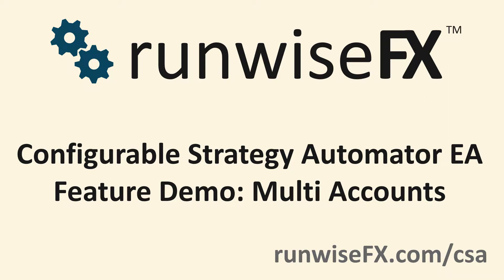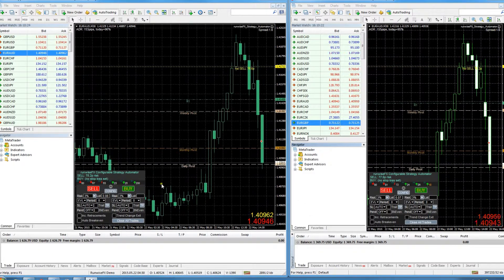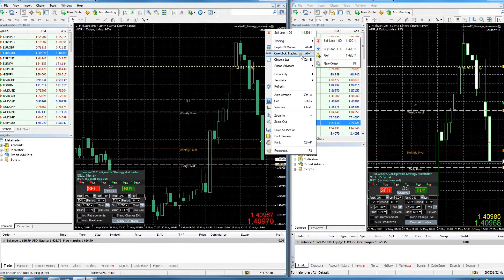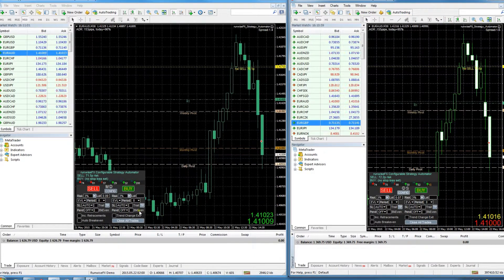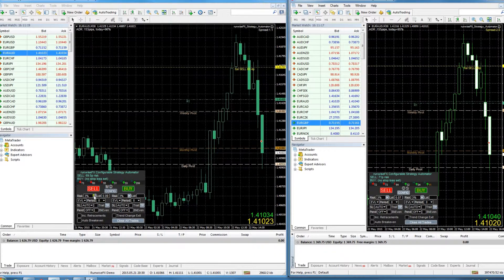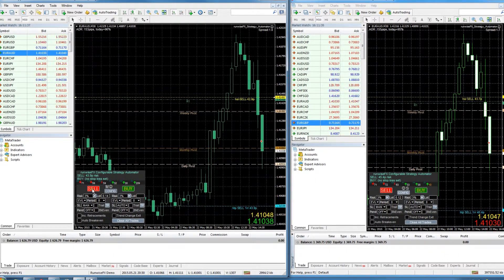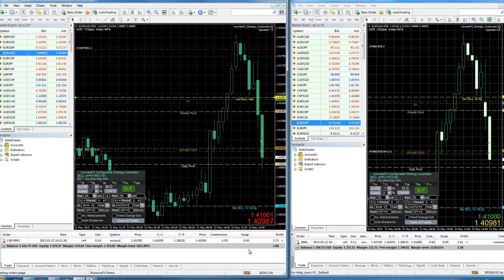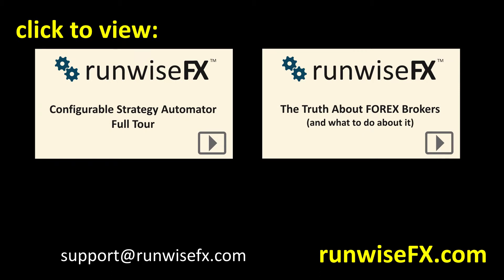runwiseFX Configurable Strategy Automator - Feature Demo: Multi Accounts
Demonstration of the multi account handling feature of our runwiseFX Configurable Strategy Automator for the MetaTrader platform.